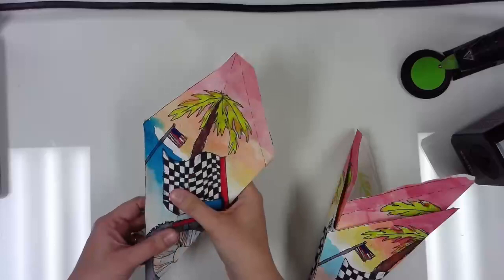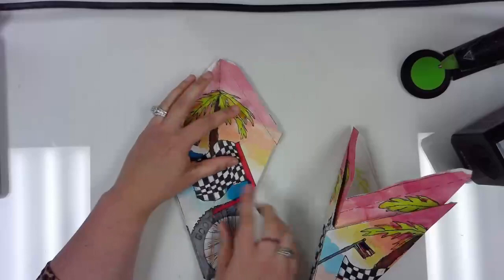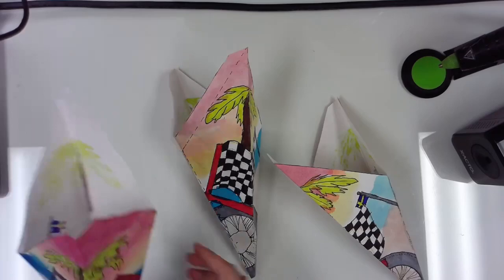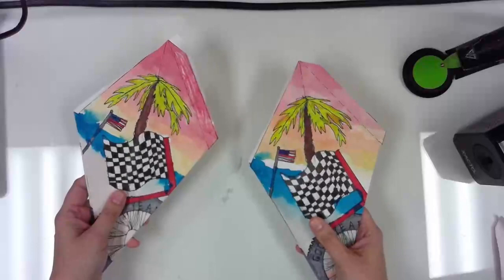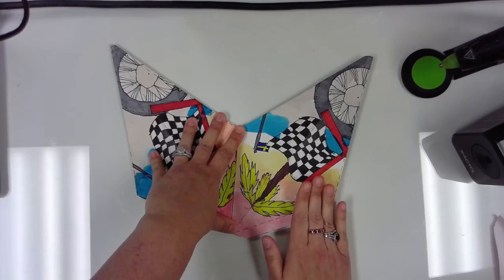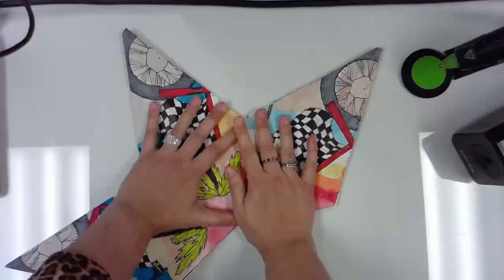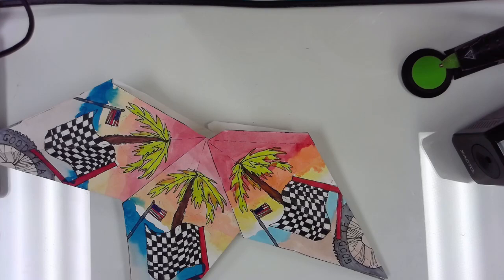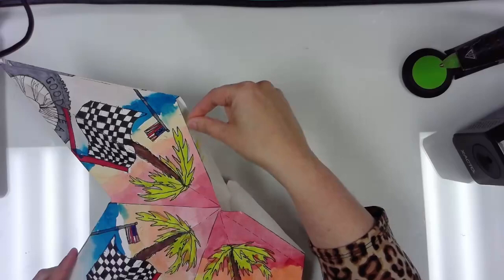Constructing Your Paper Lantern